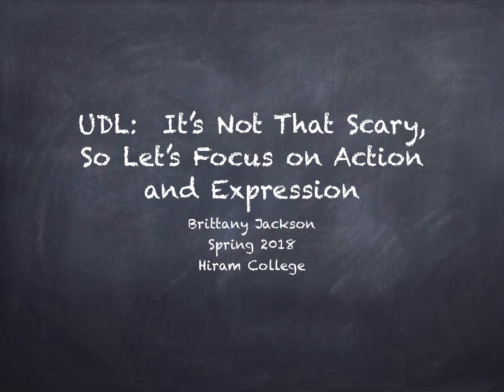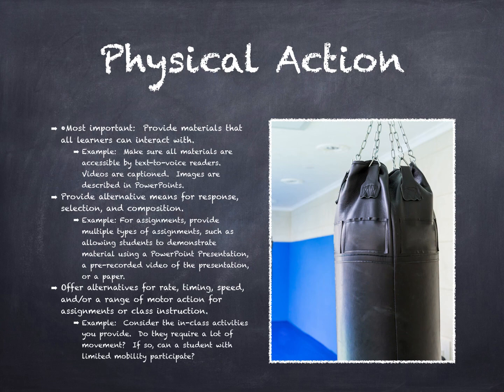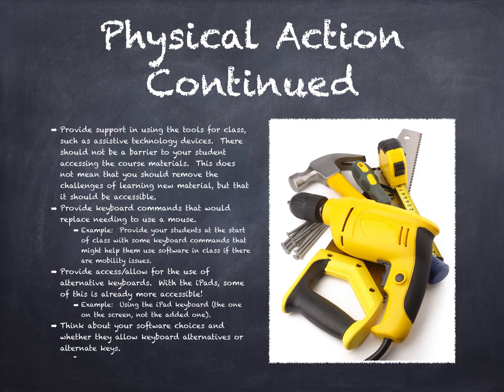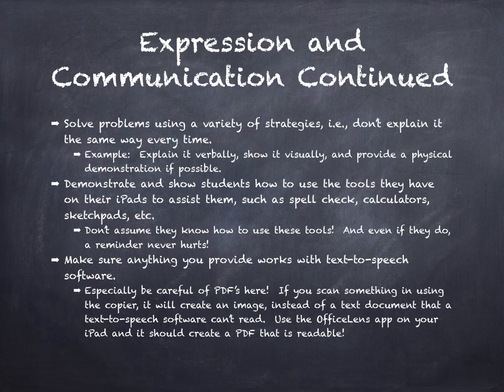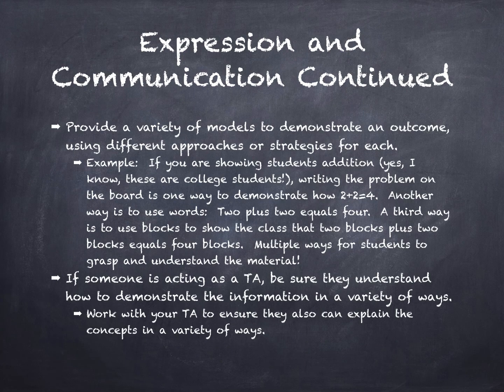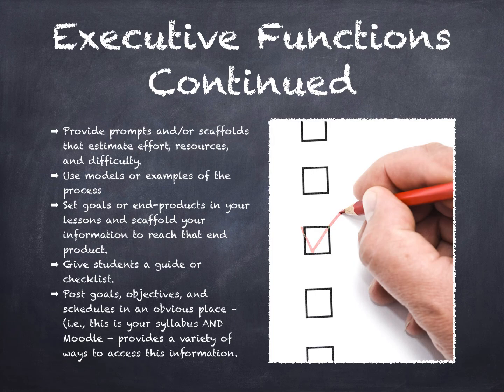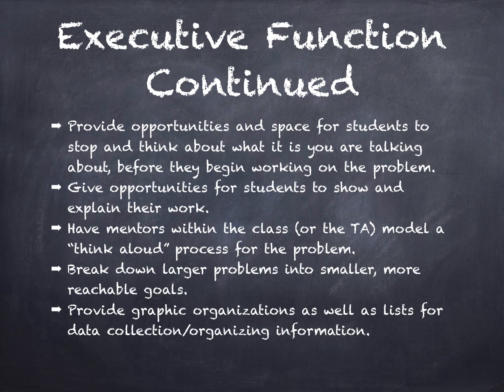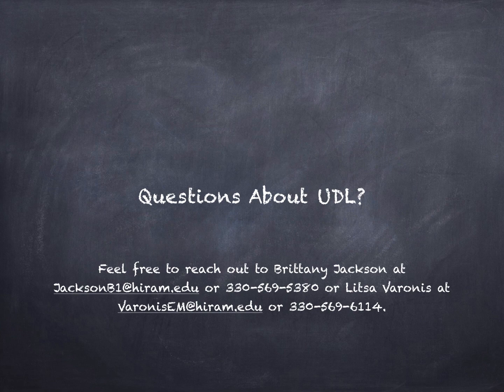Hiram College UDL Action and Expression